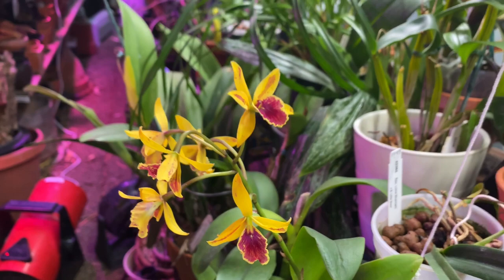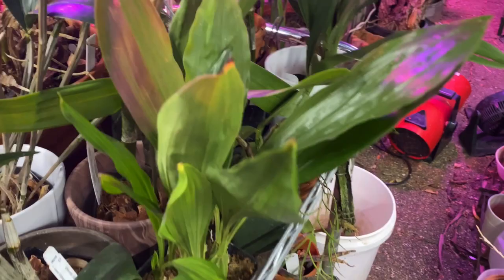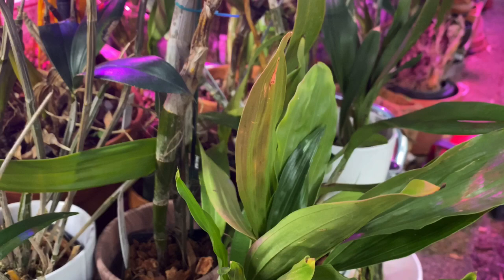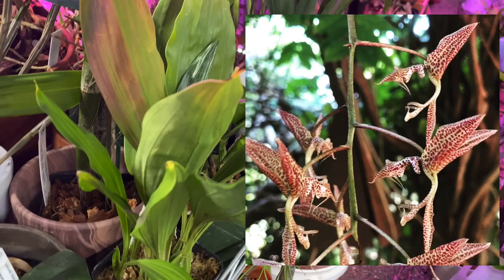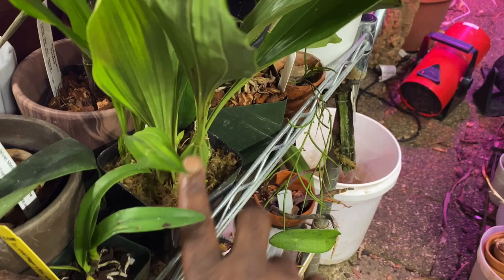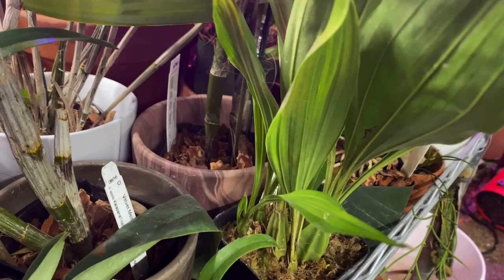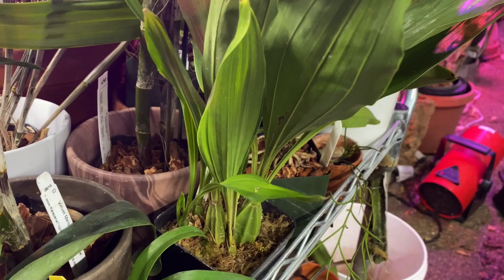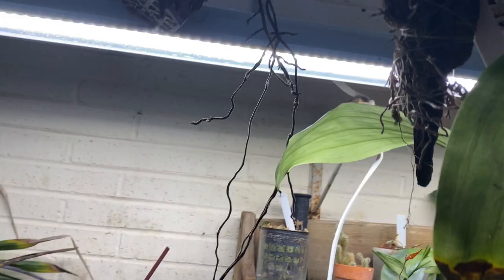GONGORA AN ORCHID A DAY: EPISODE 135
"Eat an apple on going to bed, and you'll keep the doctor from earning his bread." That was the original saying before the words were updated. I by no means belief that an orchid a day keeps the doctor away but i believe any positive hobby is good for the soul and keeps your mind and body fit. This series may not happen everyday but i hope to capture those daily on film where i am interacting with my orchid collection and share some of those moments with you.